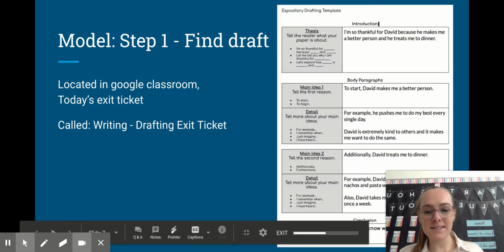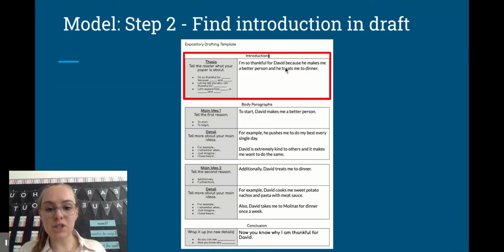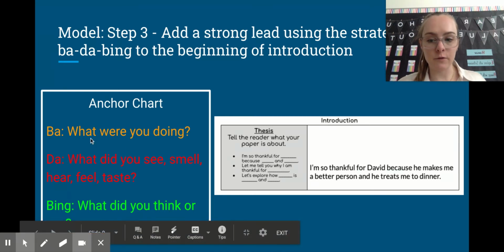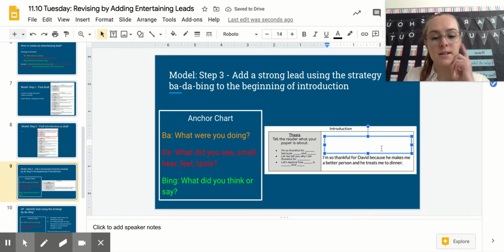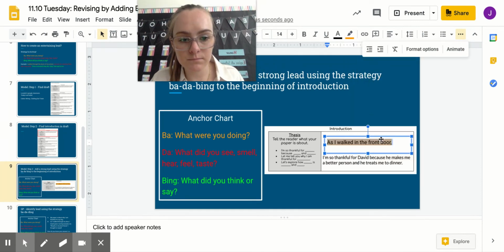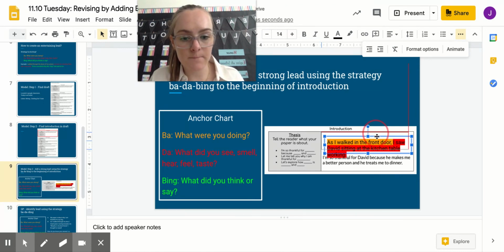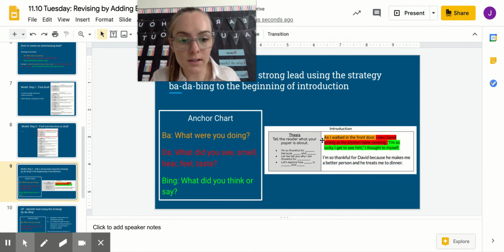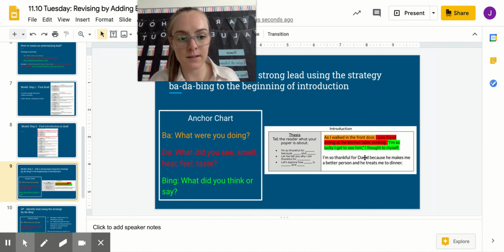Thankful Unit - Revising Strong Lead (Part 2)